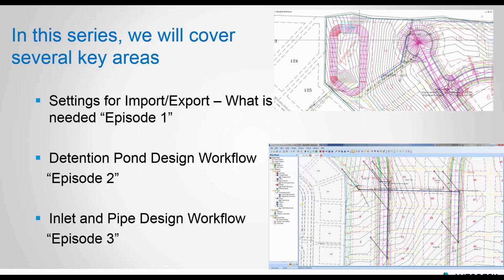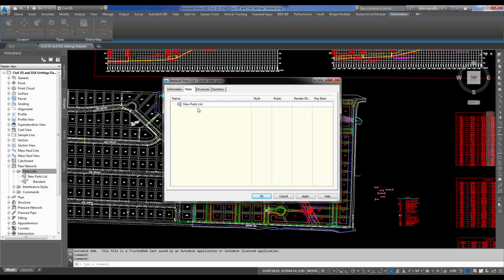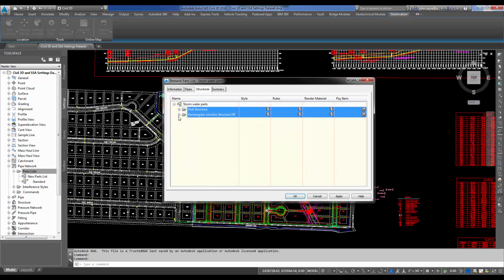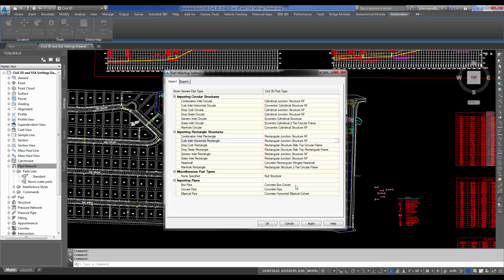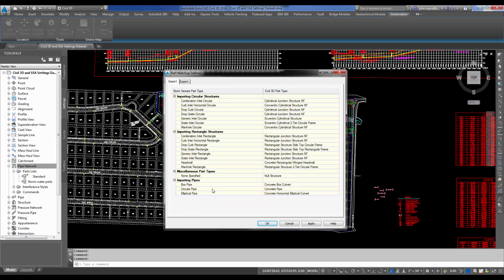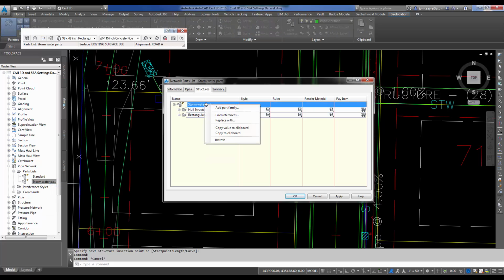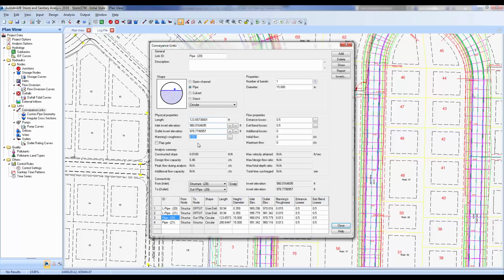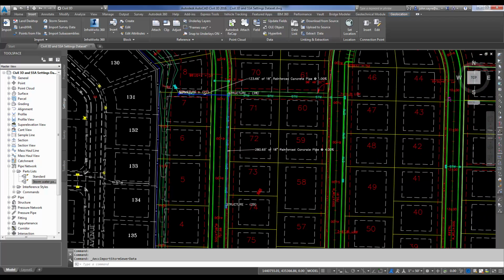Civil 3D and SSA Workflow – What is needed to get started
This is the first of three episodes. This episode is called “Civil 3D to SSA Settings – What is needed to get started”. In this episode we will go through the setup needed to bring information to and from Civil 3D and SSA.